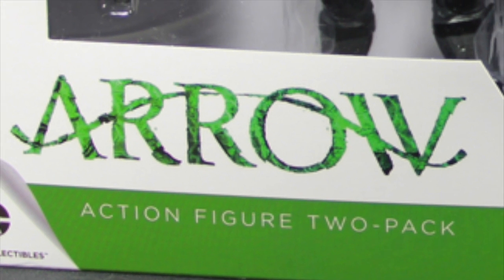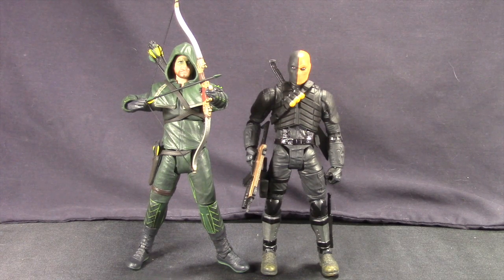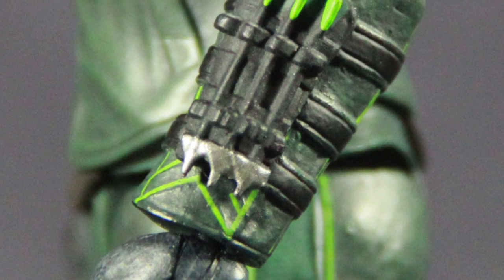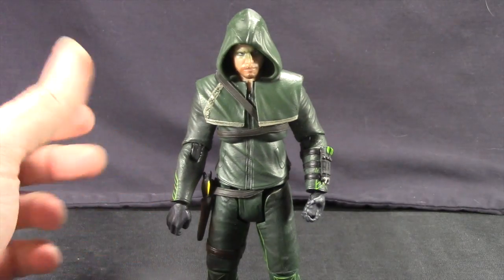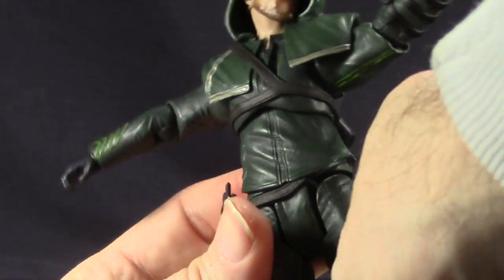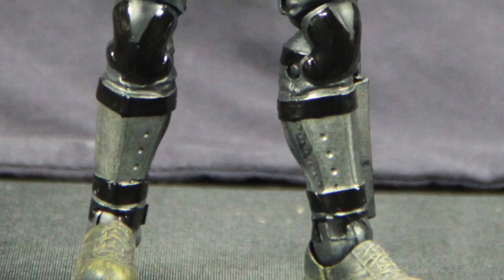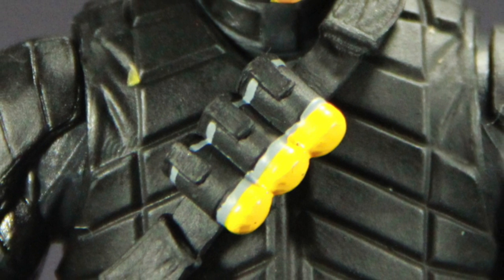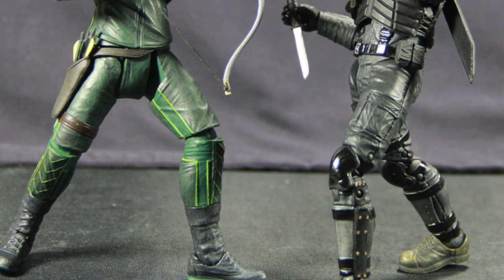DC Collectibles Arrow TV Series Figure 2 Pack Review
For a complete gallery of images for these figures head